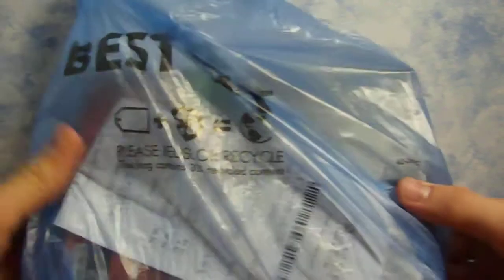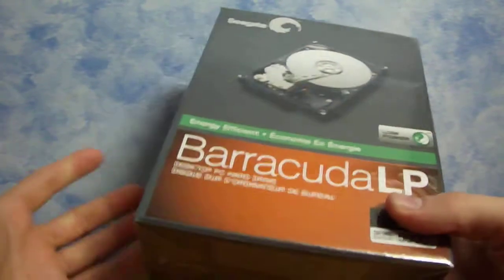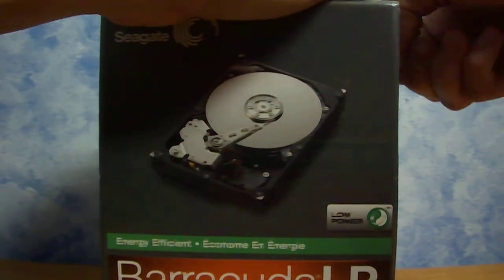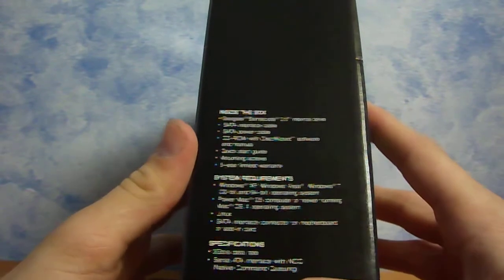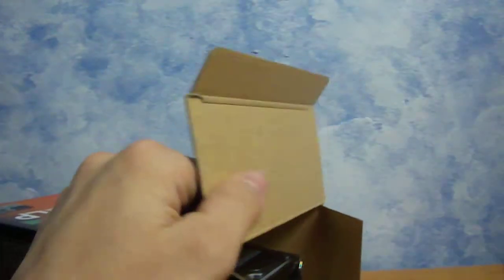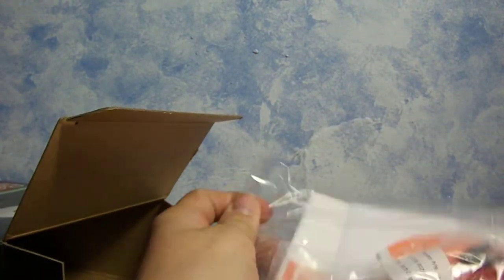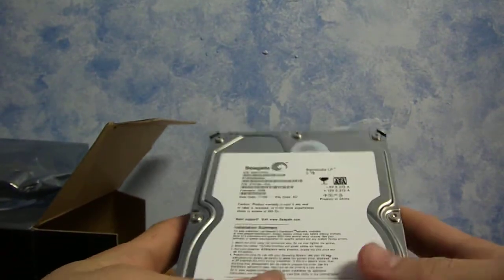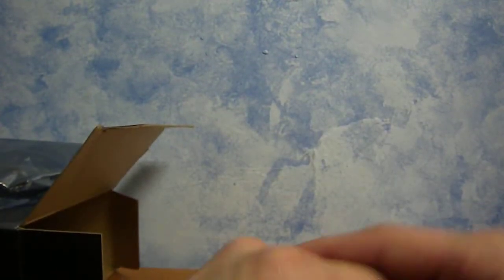Seagate Barracuda LP 2TB Hard Drive Unboxing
Here is a video of my unboxing of the Seagate Barracuda LP 2TB HDD, which i bought from Best Buy for under $100.